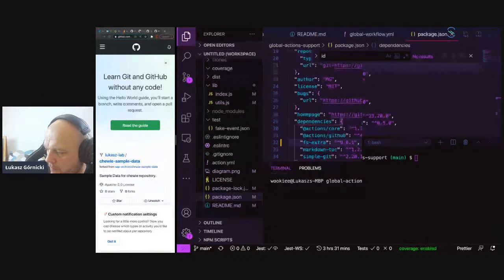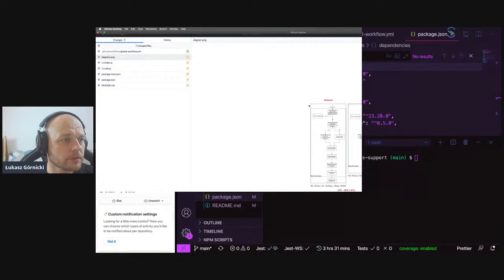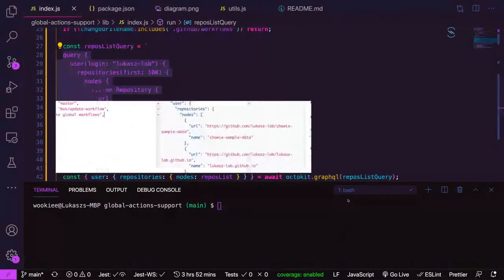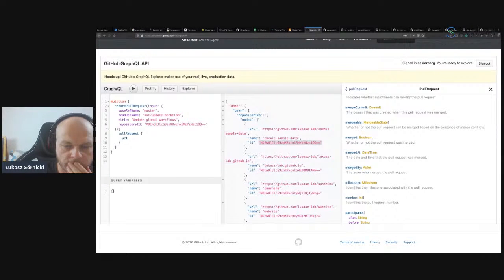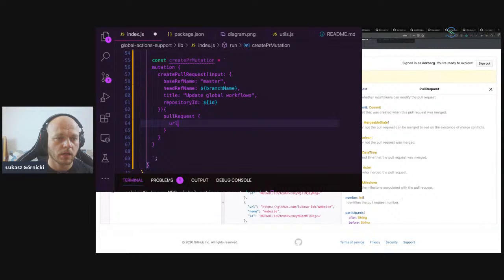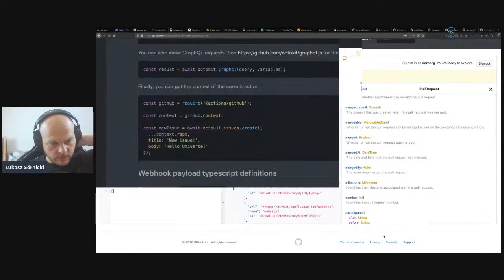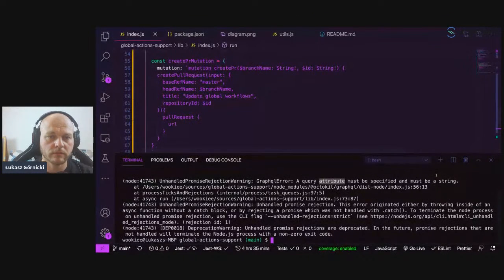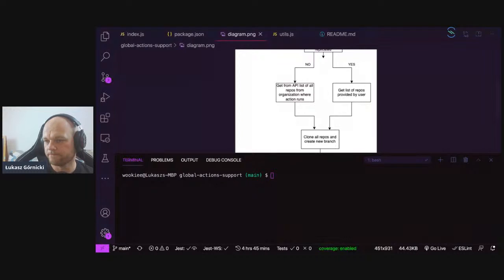Working on Global Actions Support - Part 3